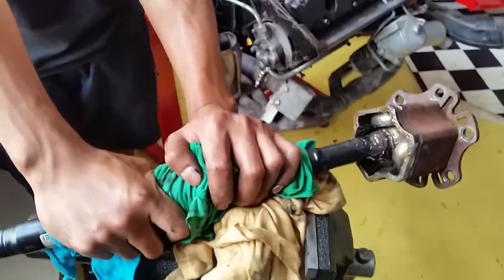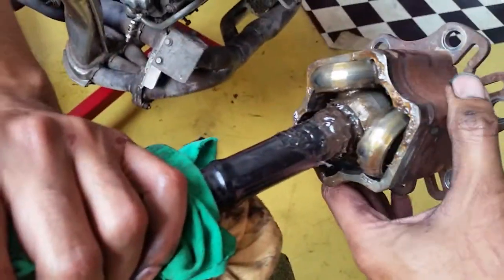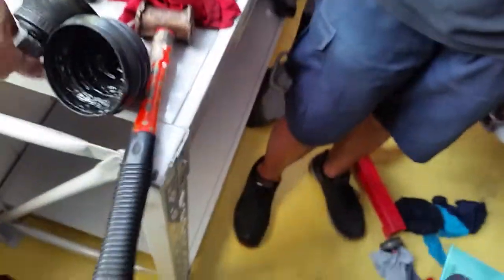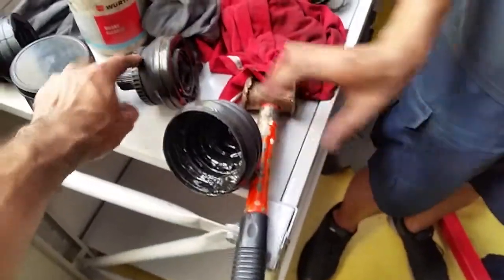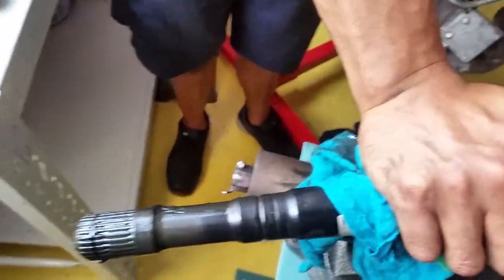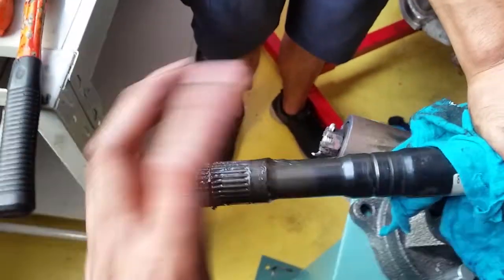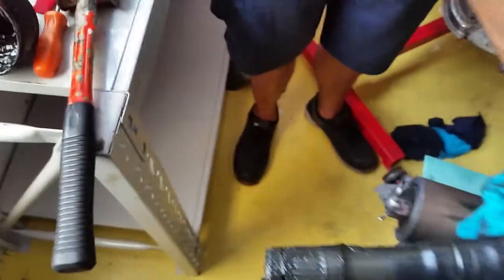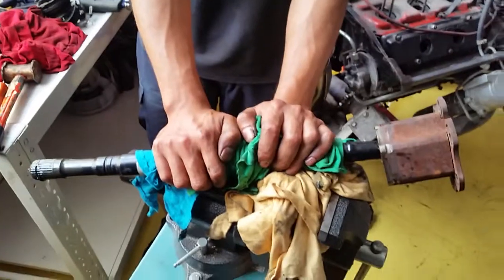Audi RS4 B7 - Front CV boot replacement part2